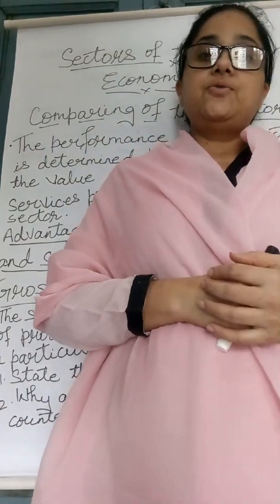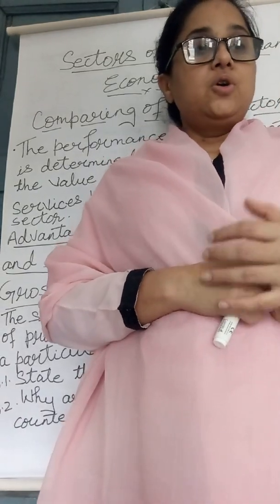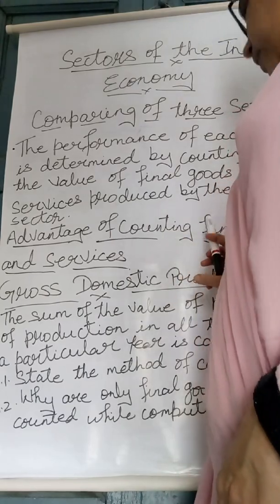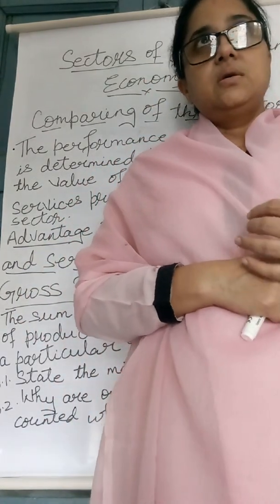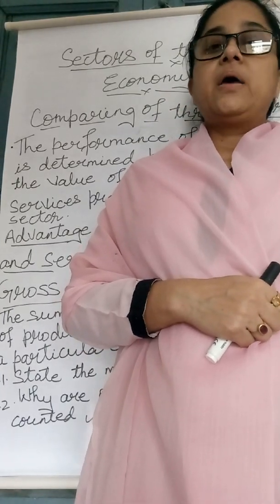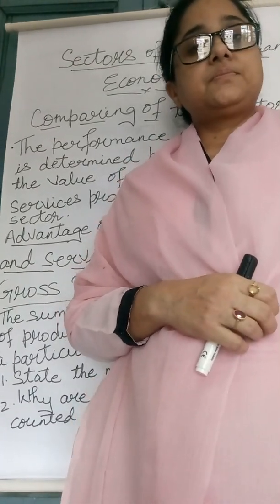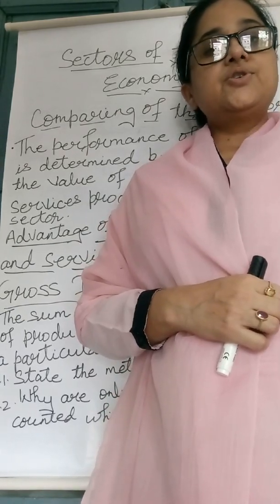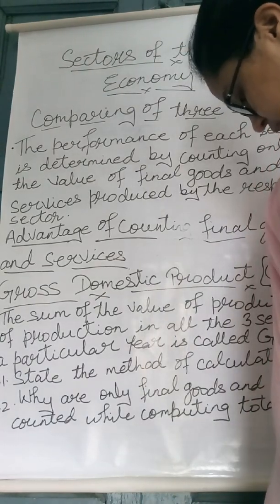15.9.20Sectors of the Indian Economy